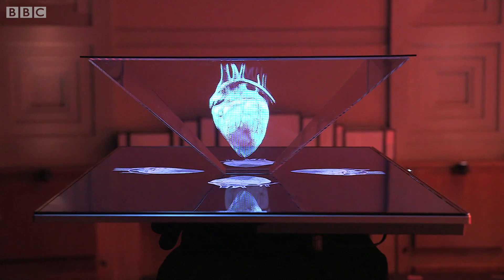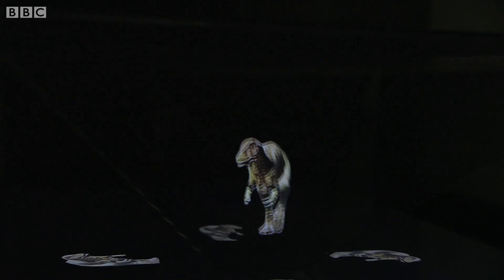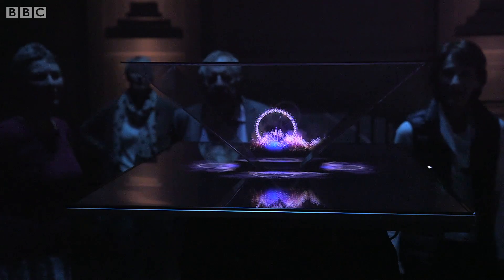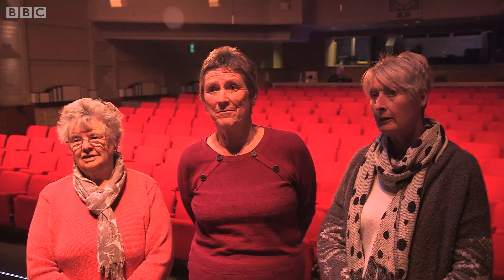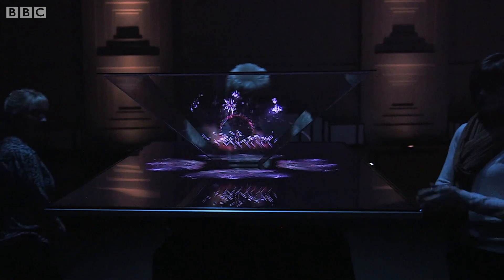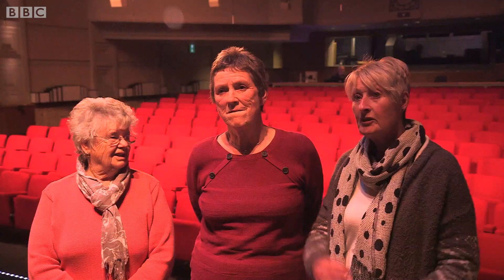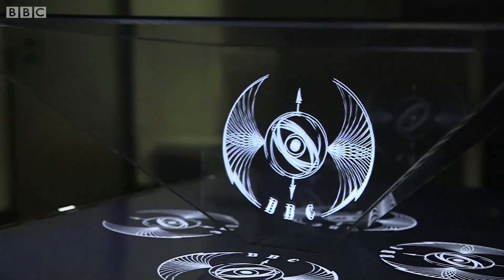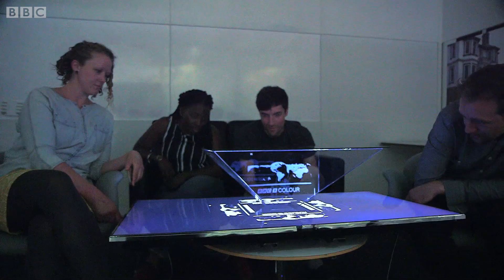Holographic TV - BBC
We have created an experimental ‘holographic’ TV device that brings to life some of our archive footage, ranging from the iconic BBC globes to giant dinosaurs.

We wanted an extremely low-fi and low-cost way to explore holographic displays and how the floating images of augmented and mixed reality devices, which aren’t readily available for audience testing, might be used to view BBC content in the future.
Although the famous Princess Leia hologram from Star Wars was set a “long, long time ago”, this type of audience experience might not be that far away.